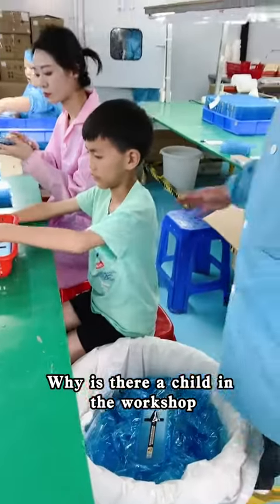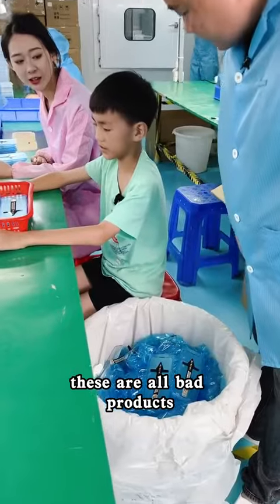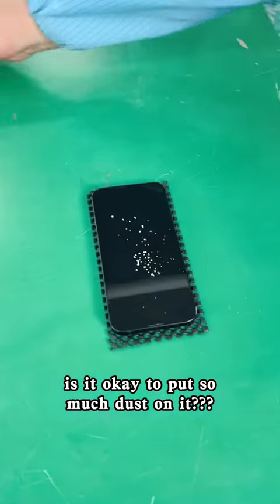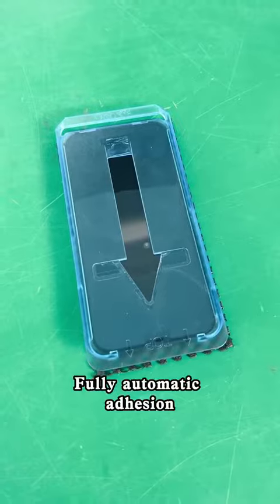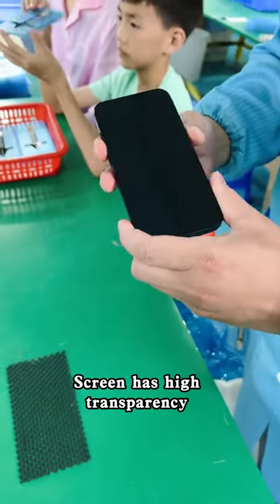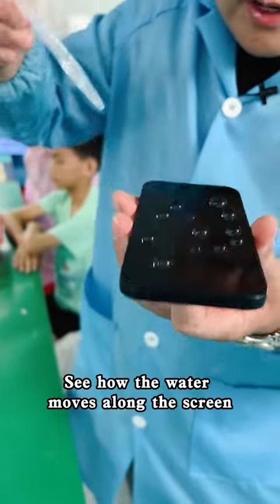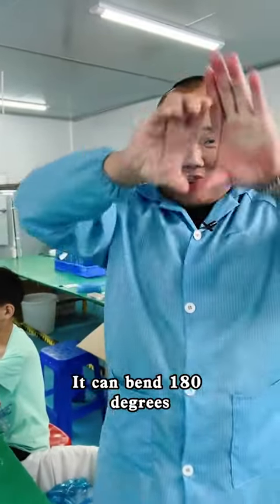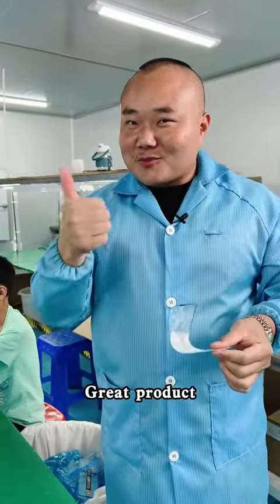Magic Star Screen Projector